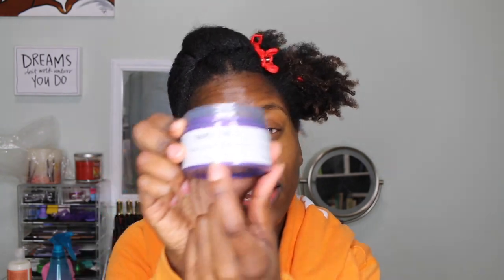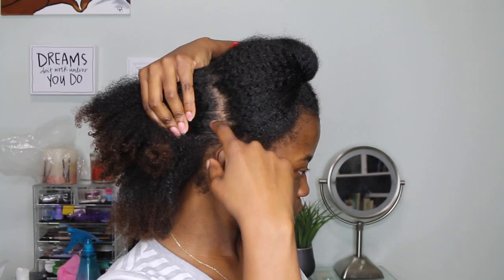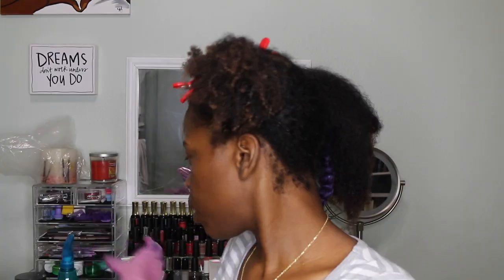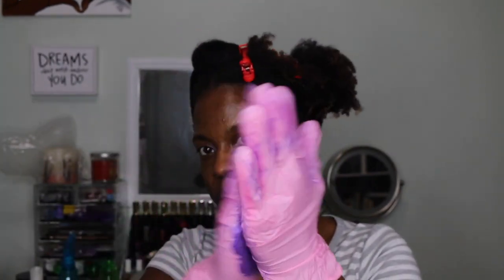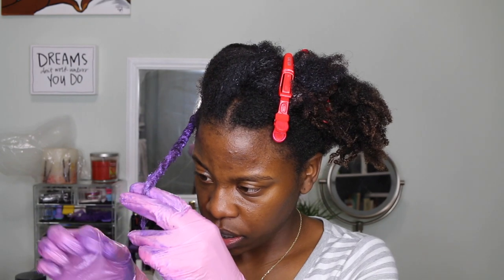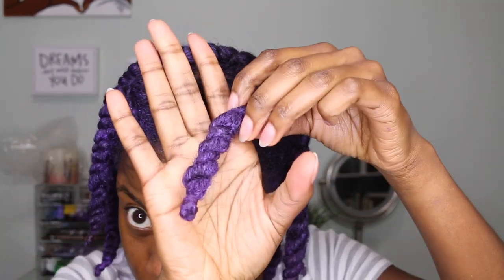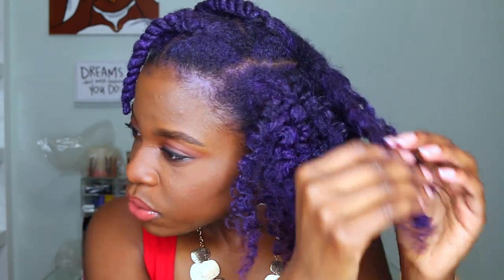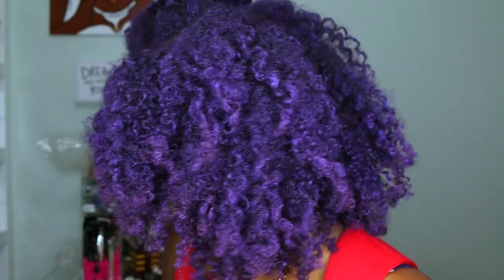Dyed Natural Hair Purple Without Bleach?!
Hey y'all! The pigmentation of this color...BOMB!! I absolutely loved how this turned out. Fun and easy way to dye your hair without compromising the health of your hair.

Previous Video:
How To | Bouncy & Defined Bantu Knot Tutorial